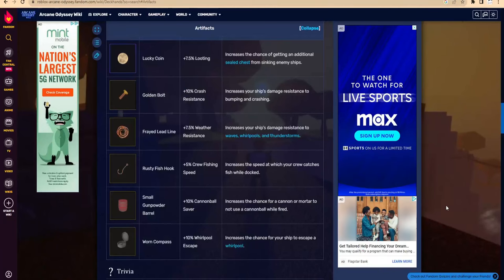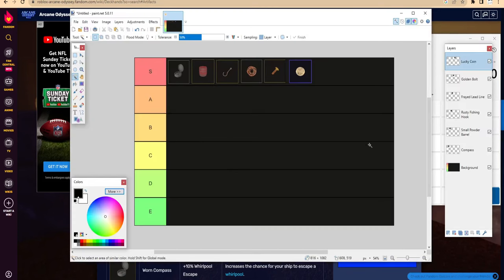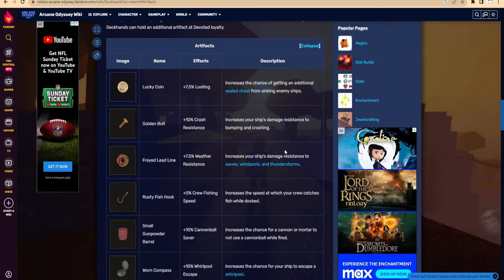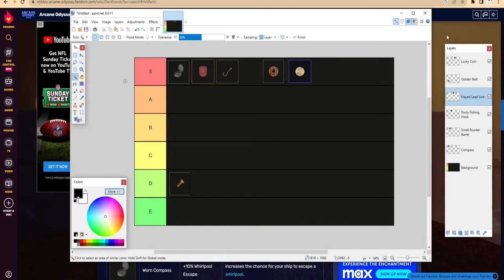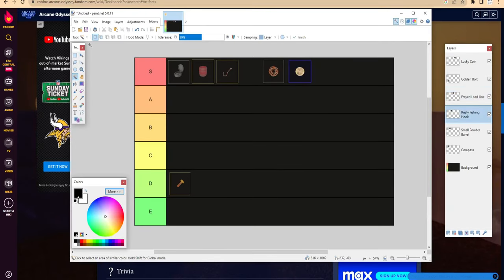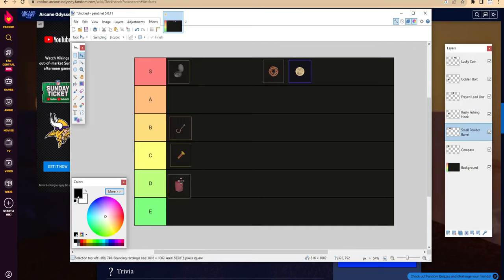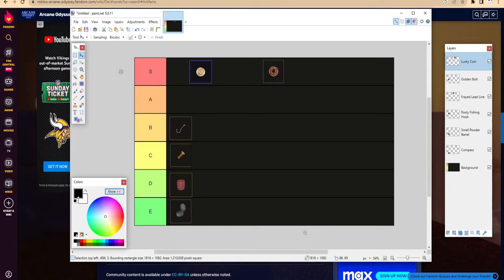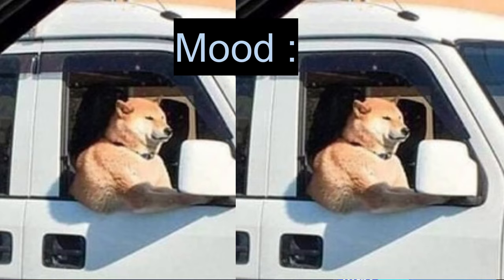BEST Artifacts Tier List [Arcane Odyssey]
(Below Tags)